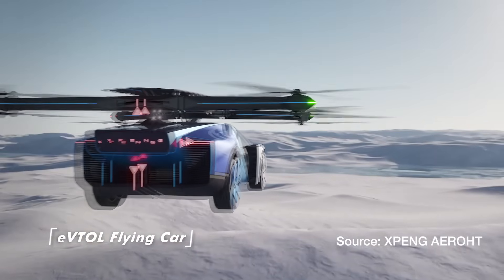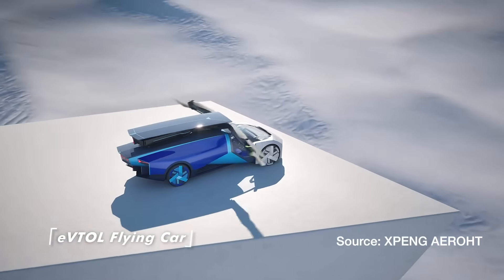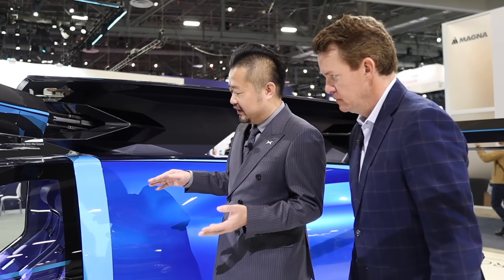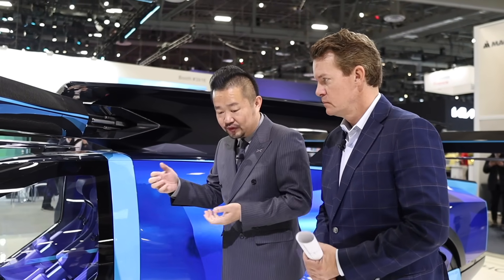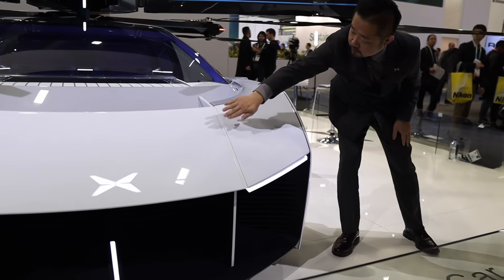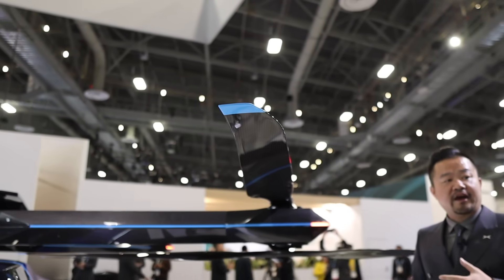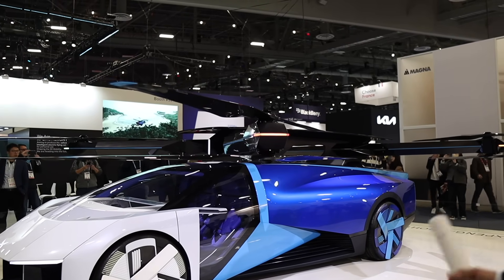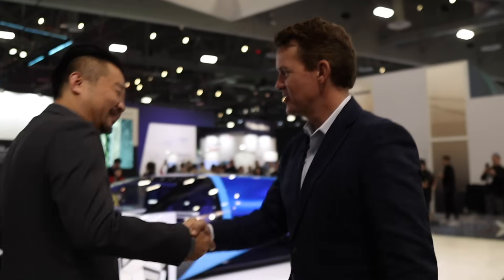Xpeng FLYING CAR Walk Around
Host Jason Stein met with Tan Wang, Vice President of Xpeng Aerhoht to get a sneak peak at their flying car prototype at the 2024 consumer electronics show in Las Vegas.